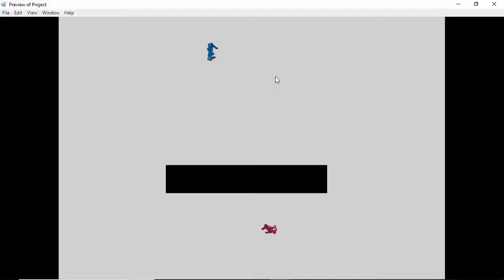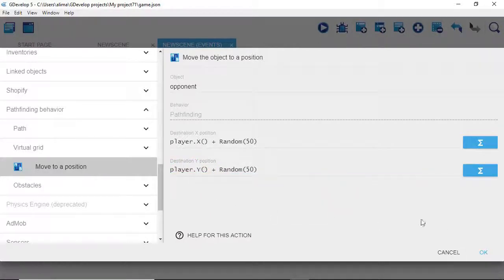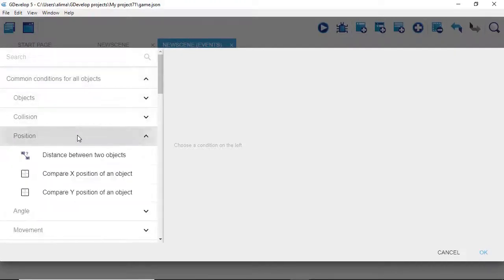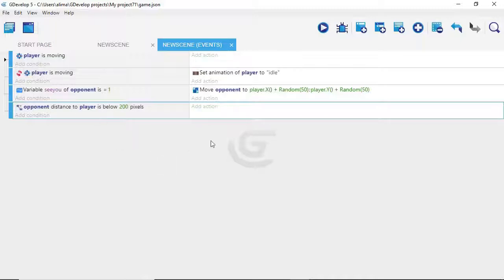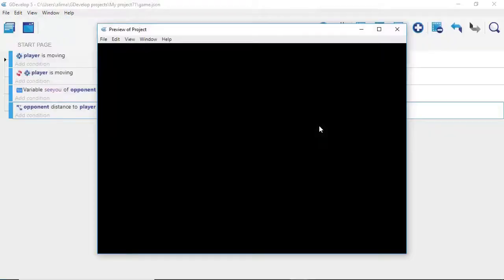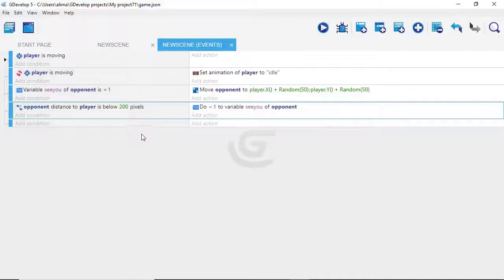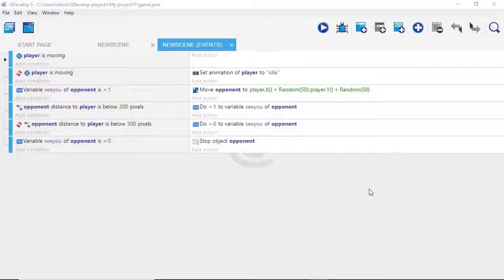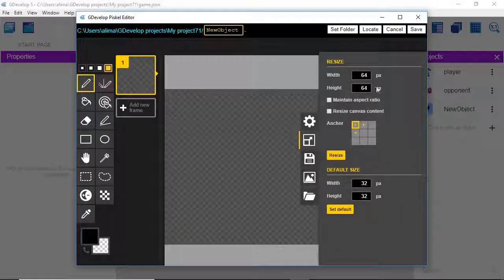Part 3 How To Setup Top Down Enemy A.I. Gdevelop 5 Tutorial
This video will show you How To Set Up Top Down Perspective enemy A.I. or artificial intelligence in Gdevelop 5.

How to setup the opponent A.I. so that when you play character gets close to the opponent, the opponent character will go after your player character while shooting at him. If your player character gets far enough away from you opponent character, your opponent character will stop going after your player character as well as stop shooting at the player character.
You will also learn how to:
Set up walking animation for your player character as well as your opponent character.

How to use the built in Piskel Graphic elements to make graphics.

How to use the built in sound editor to make a sound effect for when your opponent character fires their weapon.

How to set up your opponent A.I. with a pathfinding behavior

How to set up sprites as impassable obstacles that the pathfinding behavior will work with

How to set up and work with timers

How to add behaviors to your player character.

How to set up variables.